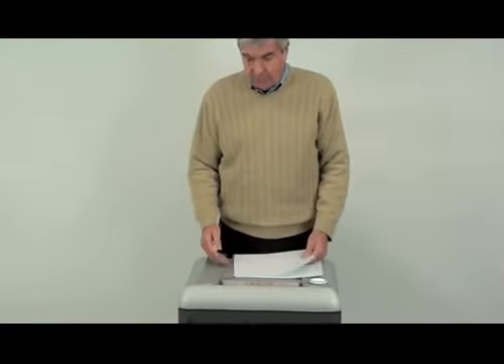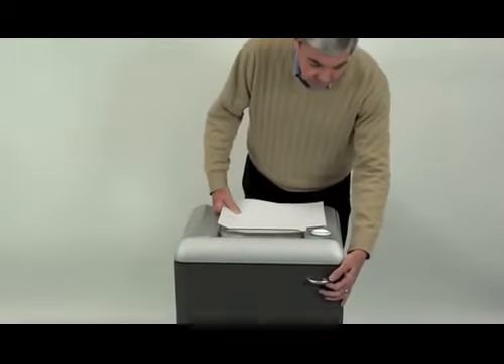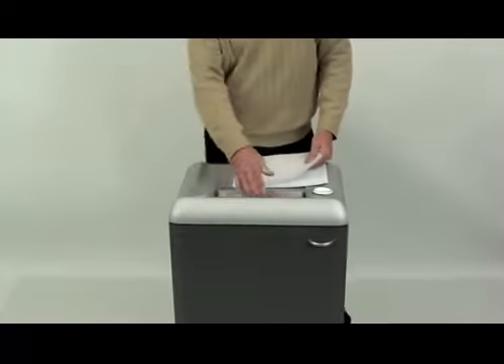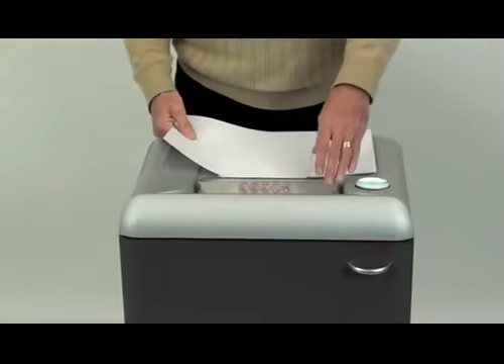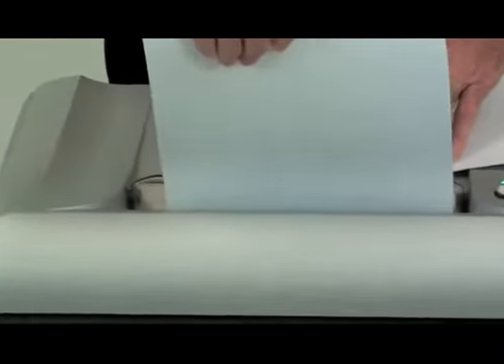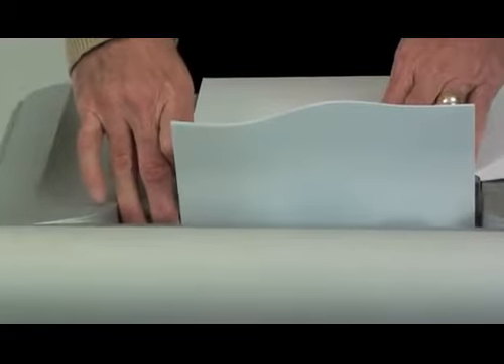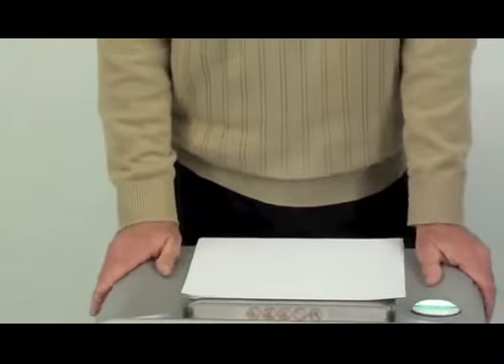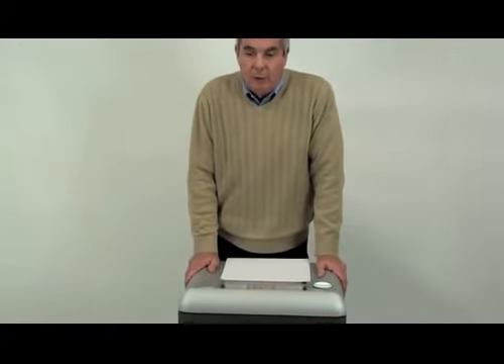Fellowes Powershred 2127C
Fellowes Powershred 2127C Cross Cut Shredder is a powerful cross-cut shredder for small businesses. It is TAA Compliant.